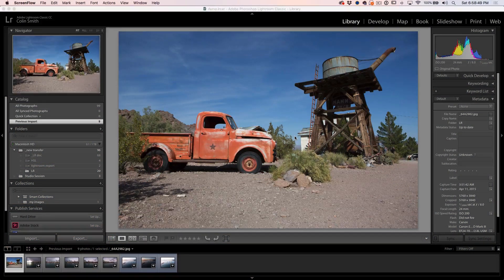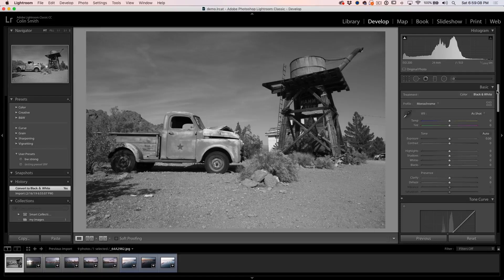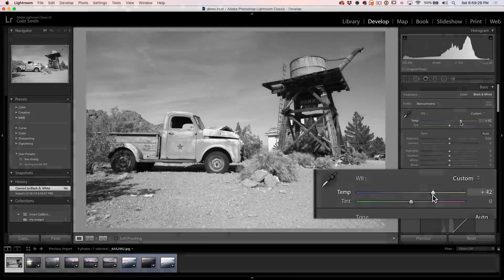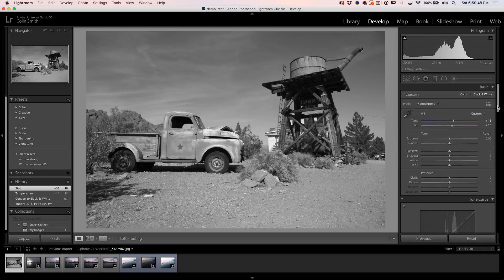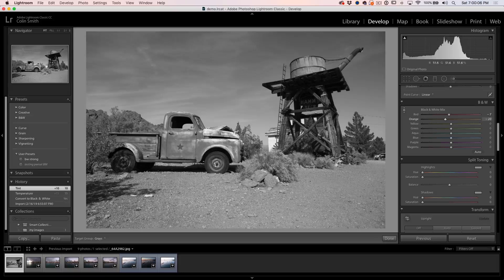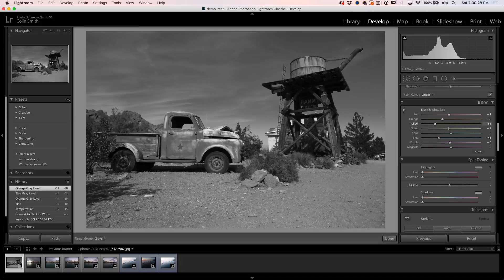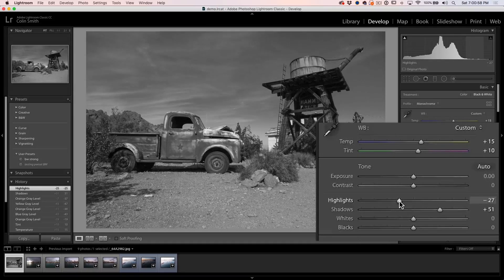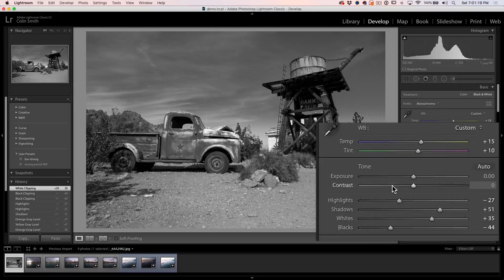How to quickly get Perfect Black & White in LIGHTROOM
In this 2 minute Lightroom tip, Colin Smith shows you how to get perfect black and white conversions. The trick to great black and white is from the most unexpected slider. This works for Lightroom Classic, Lightroom CC and Camera RAW in Photoshop.